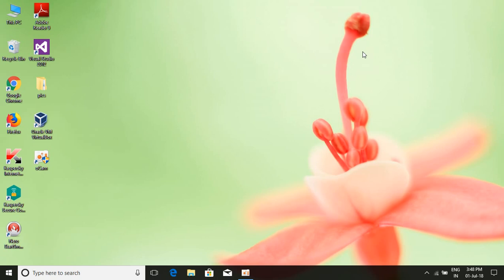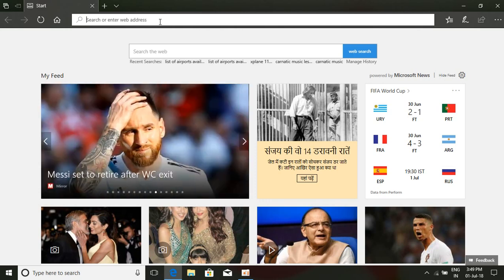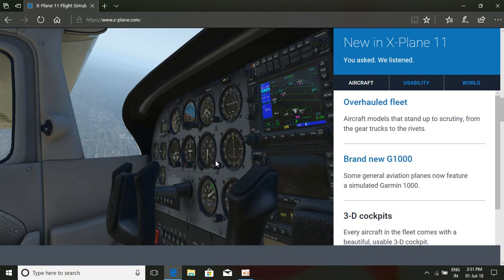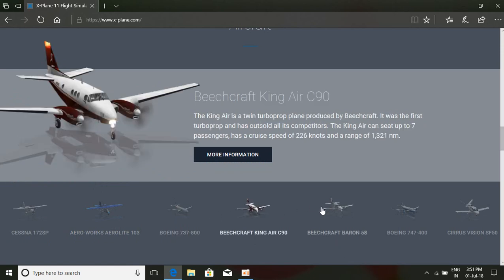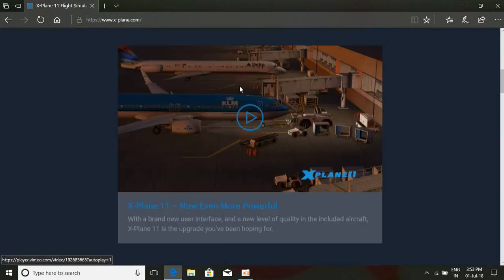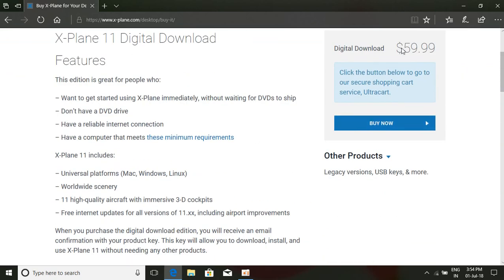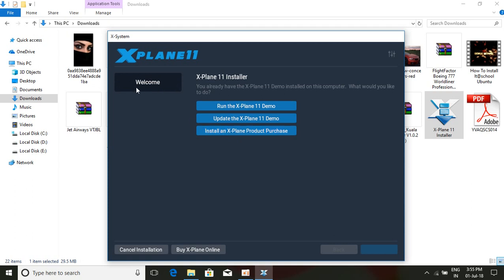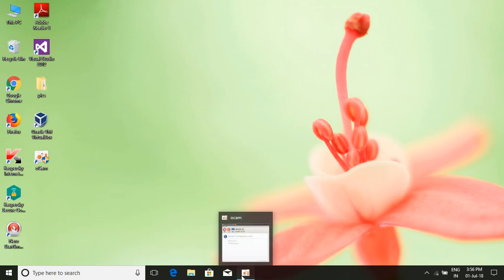How to download and install xplane11 demo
You can find full tutorials in my another channel 👇 Xplane Tips.